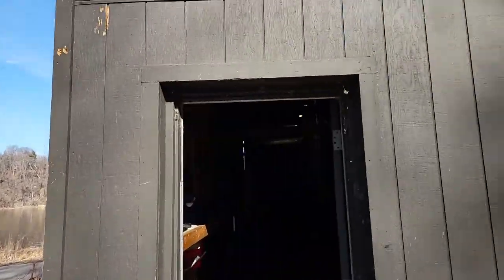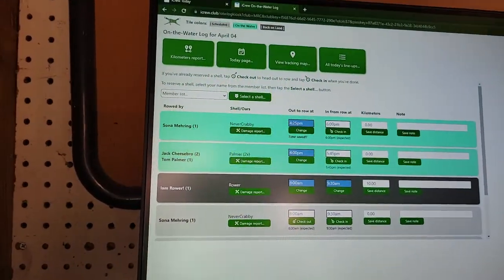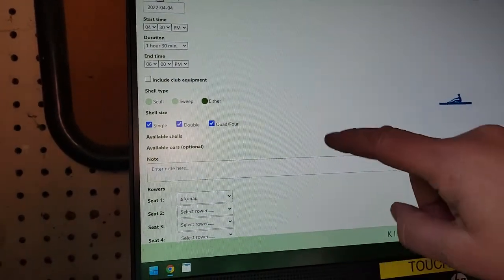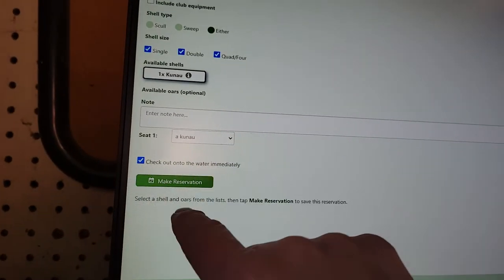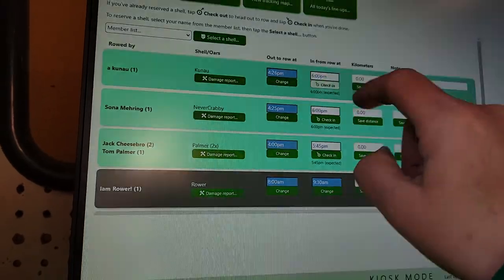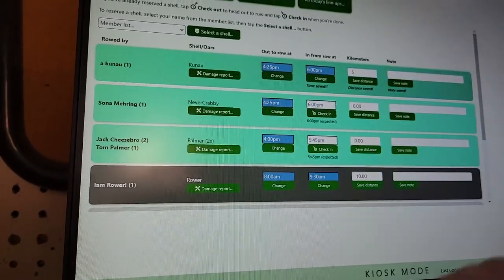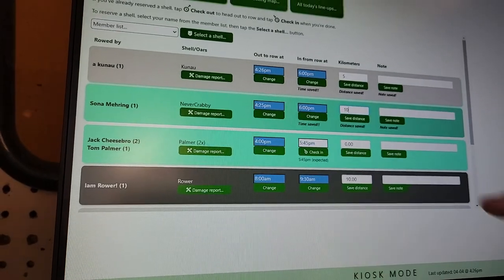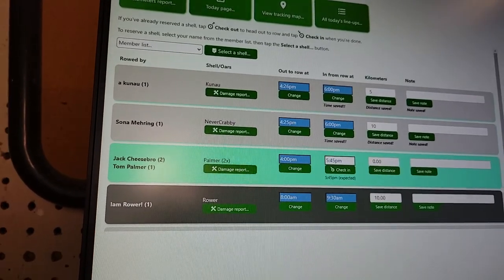Show-and-tell --- OnSite reservation with touchscreen computer in South Boathouse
Using South Boathouse touchscreen computer to make reservations and to check out/in for on-the-water.